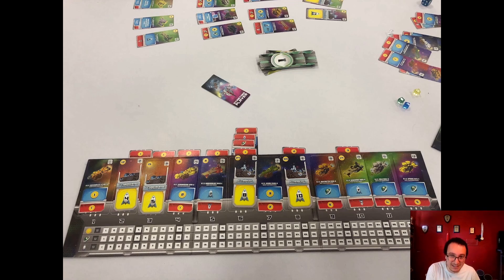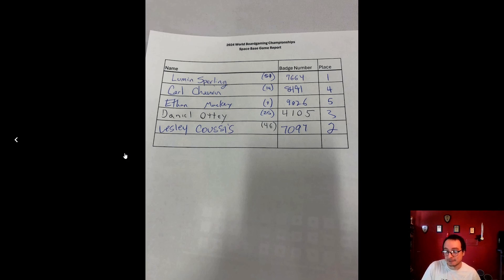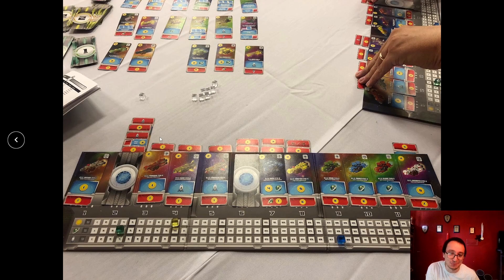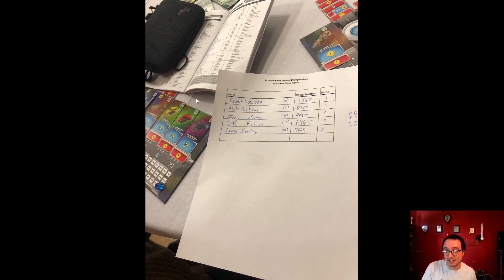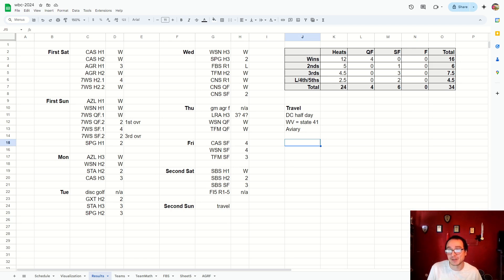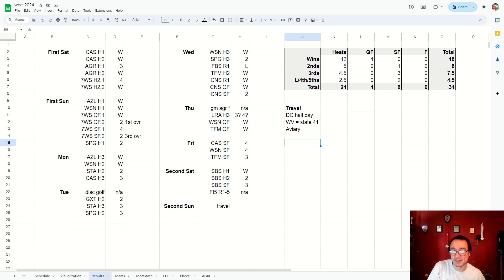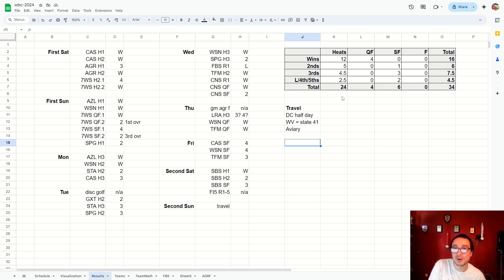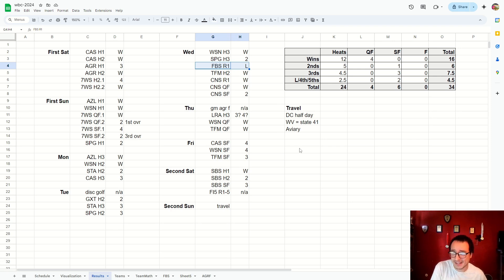WBC 2024 Event Report: Second Saturday & Summary